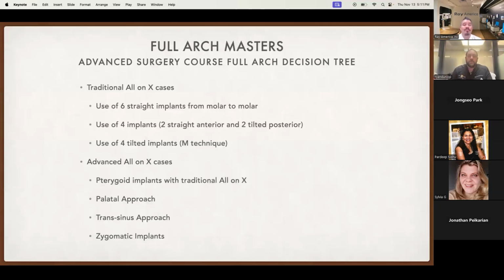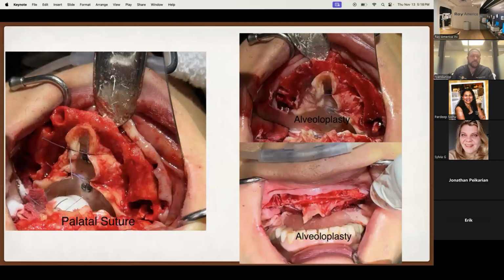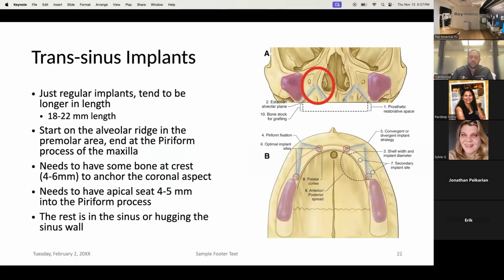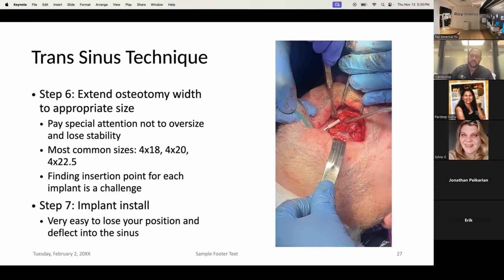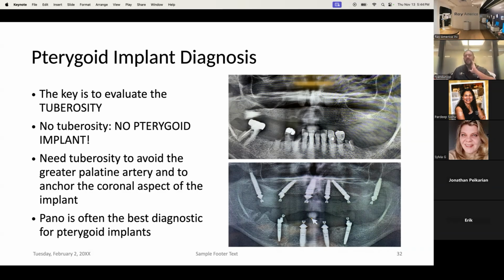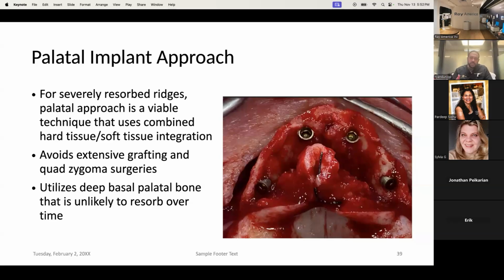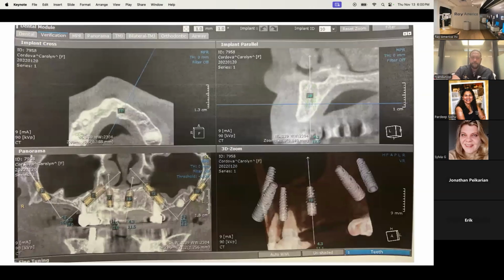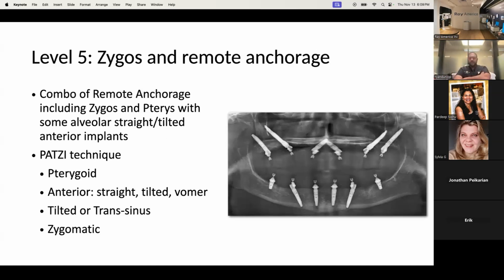Webinar Full Version Dr Dunlop Nov 13th, 2025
CBCT Planning for Advanced Full Arch Implant Cases